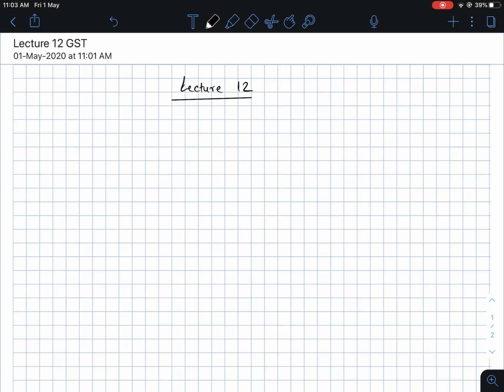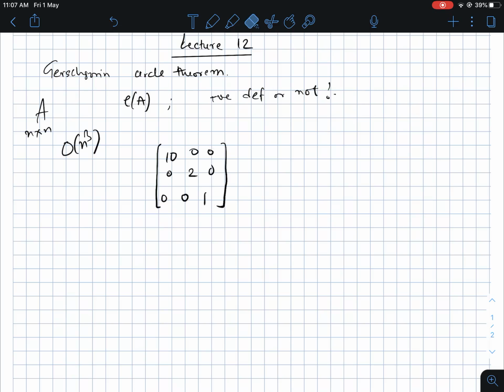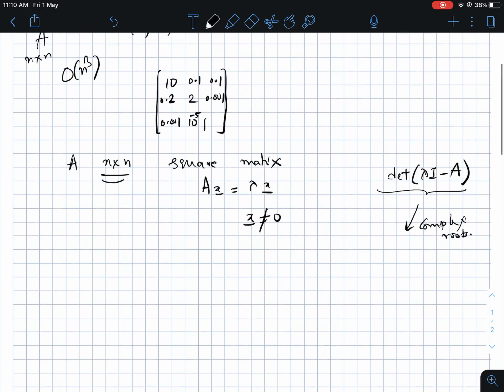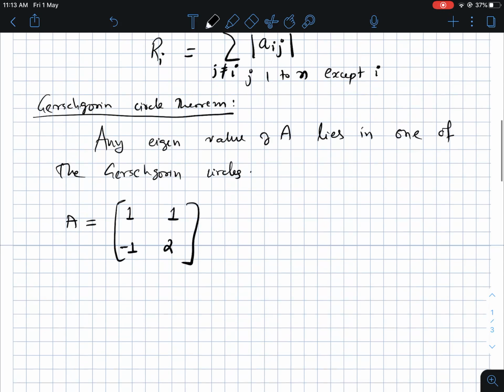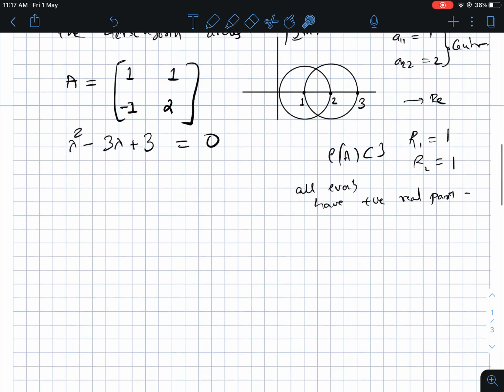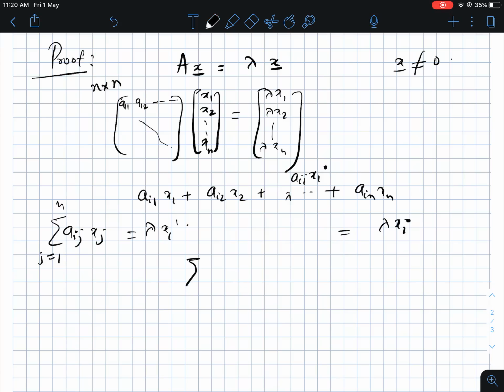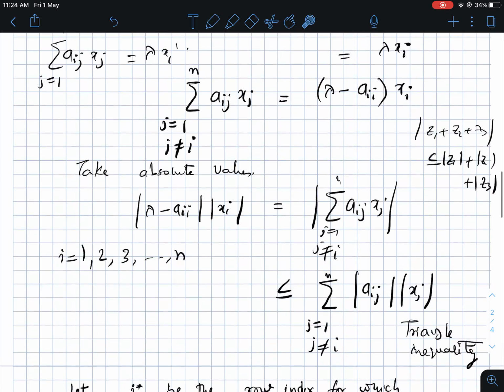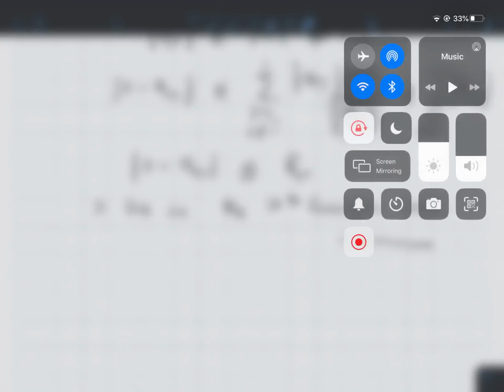Lec 12 1 - Gershgorin Circle Theorem